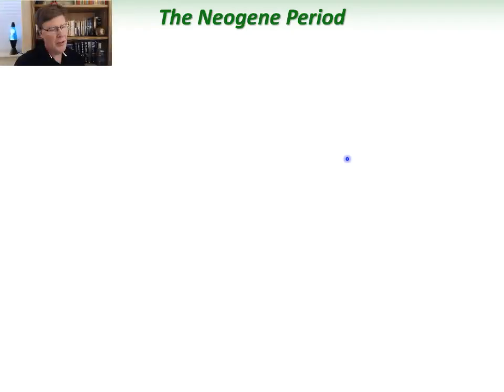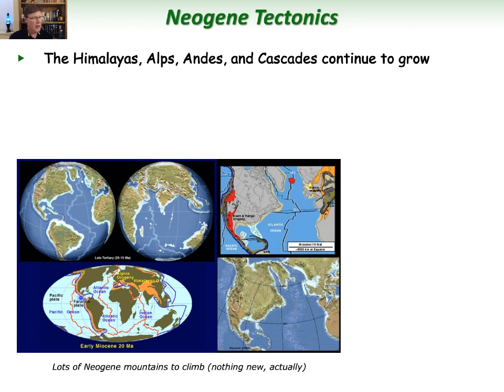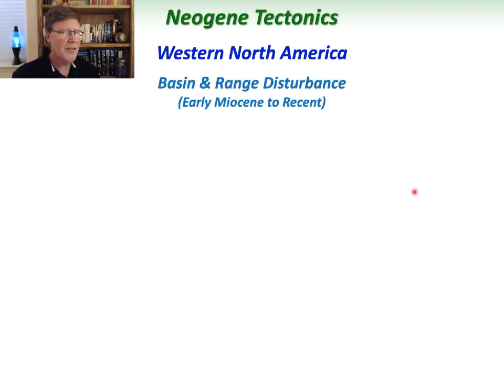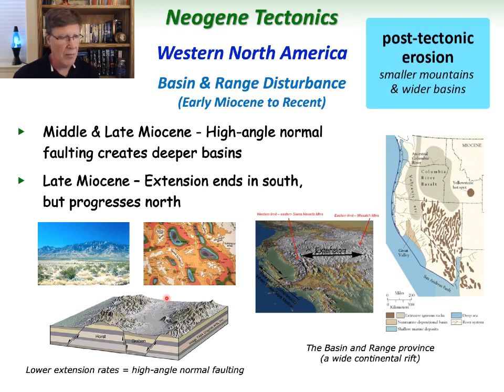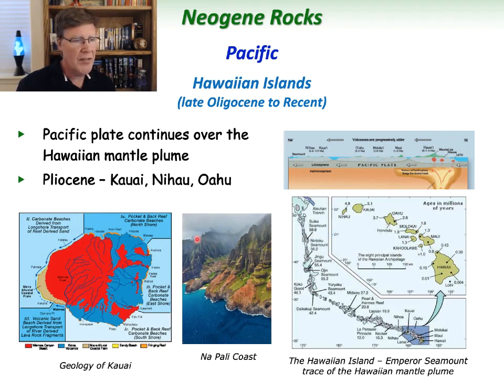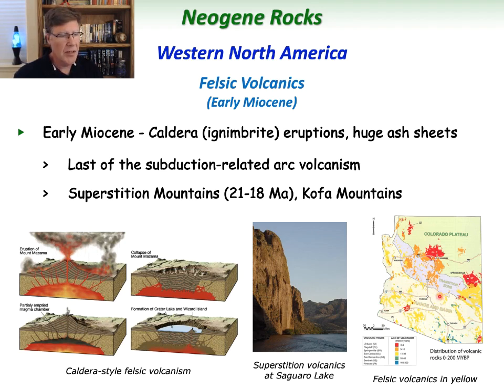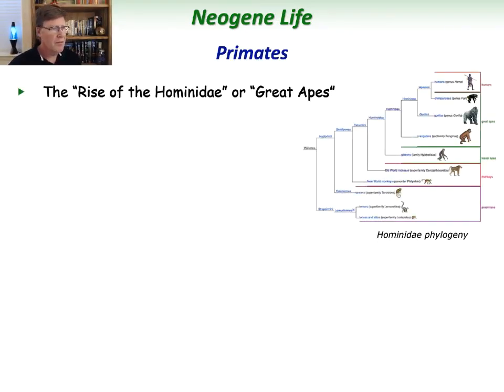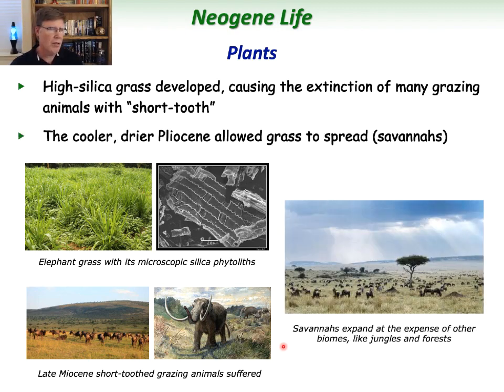The Neogene Period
The Neogene Period / 14B / Leighty / MCC Historical Geology (GLG 102IN)